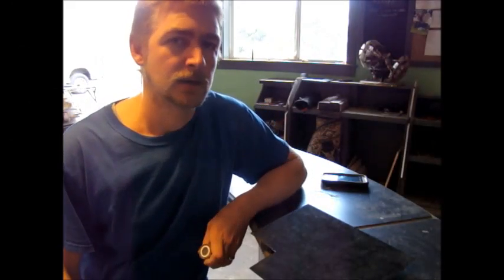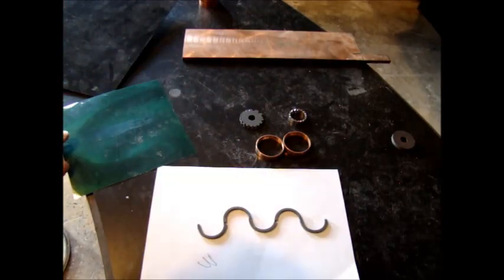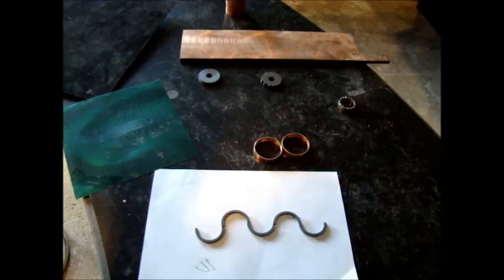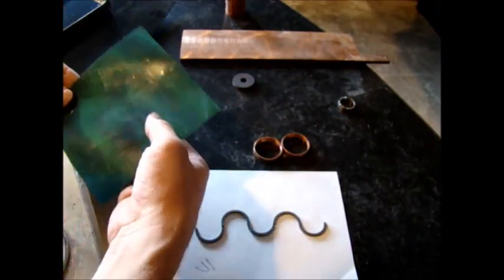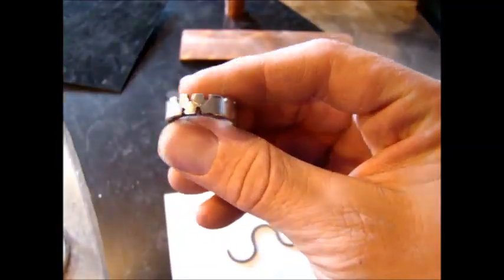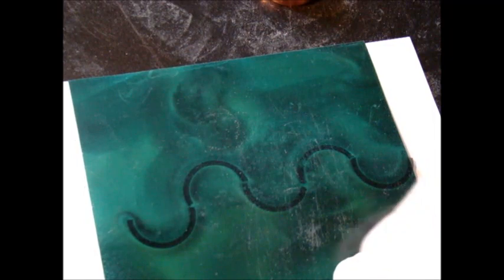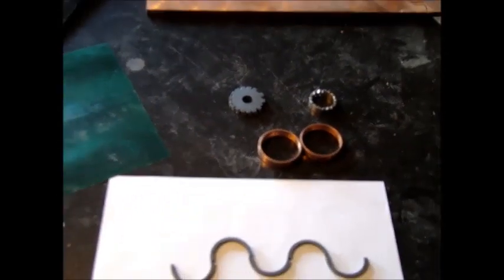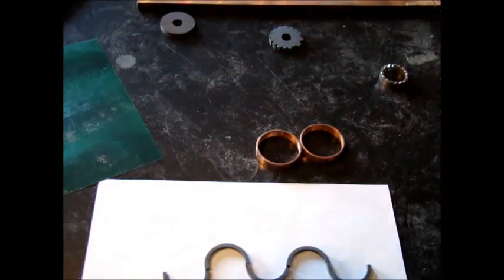Magnetic wave patterns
Here i will show some very basic ways of creating a wave on common magnetic materials.